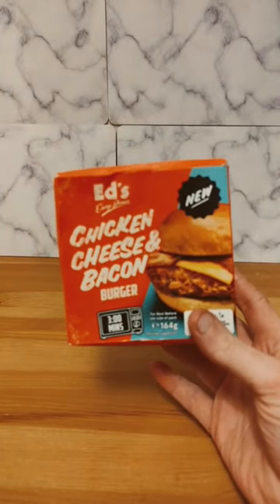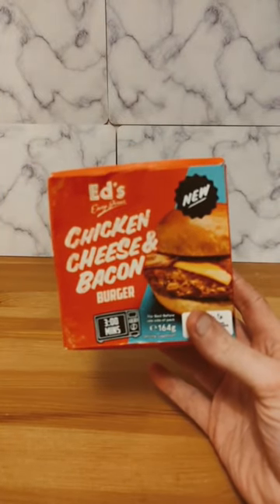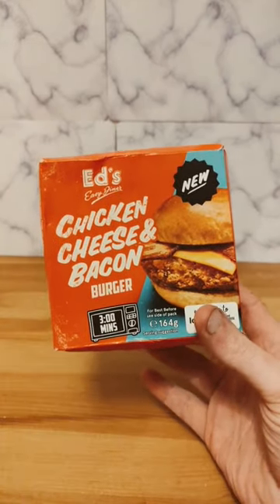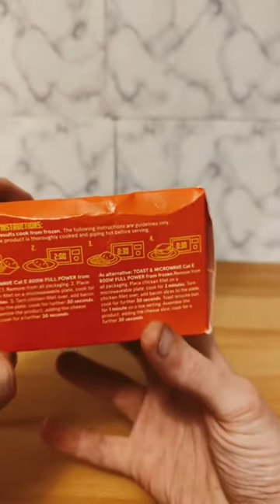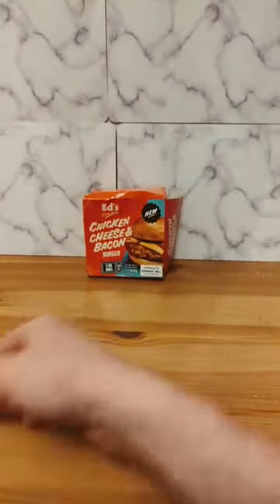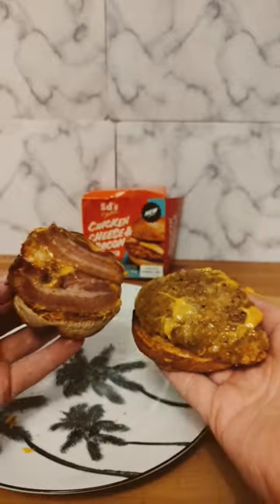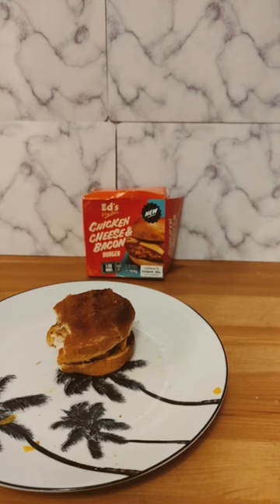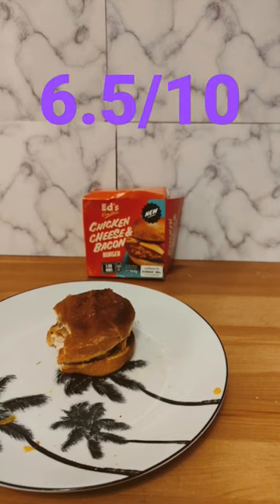Ed's Easy Diner Chicken, Cheese and Bacon Burger Review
Ingredients

Nutrition
Typical Values Per Pack Microwaved
Energy 1669 kJ
398 kcal
Fat 17.4g
(of which saturates 4.8g)
Carbohydrate 35.2g
(of which sugars 5.6g)
Fibre 2.5g
Protein 24.1g
Salt 2.4g

A Big Thank You To My Channel Members
Dougy fresh Richards
FakeTtEllie
Cr7_King_ 123
Cracked Screen Productions
Nathan hardie
karlosdub3
James Sunderland
Turtle
jay thomas
Sonny Bimbo
Moe Sizzlak
colton32 TV
A.J.
Luke Lee Wing